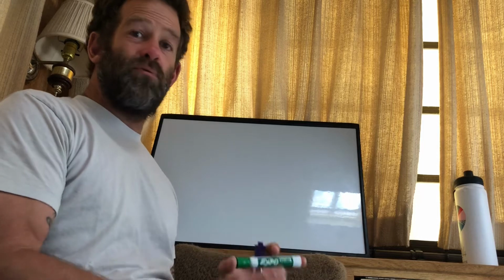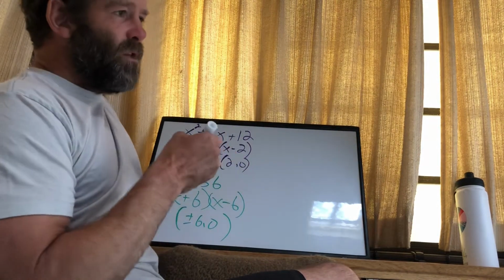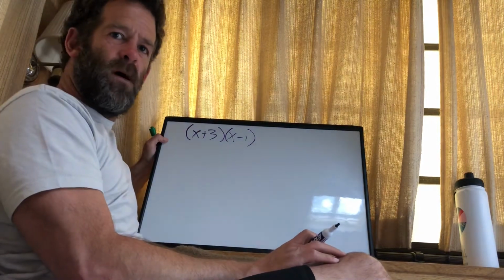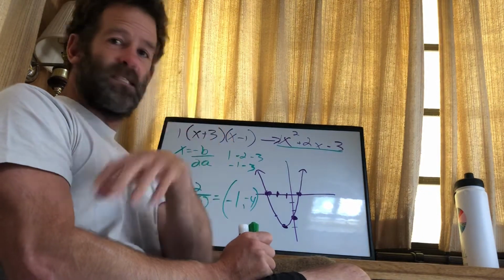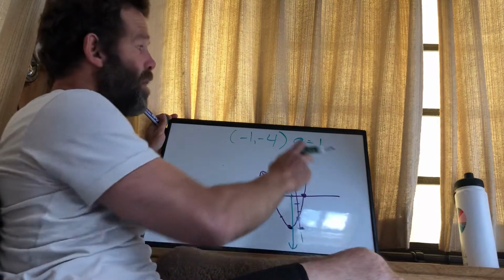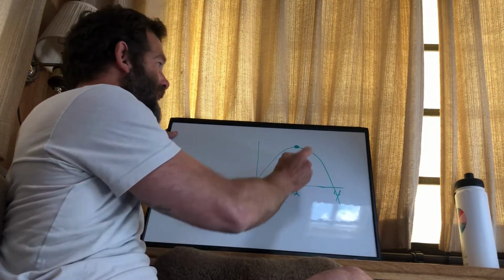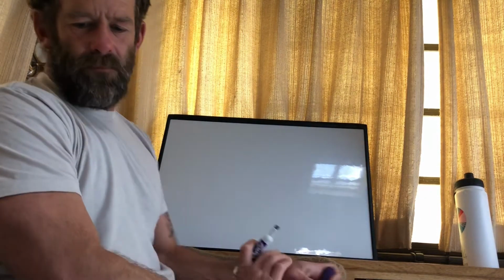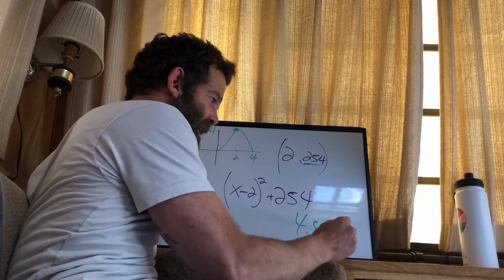IM3 August 25th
This lesson will be the only lesson that I am going to be reviewing quadratics from last year. We will review graphing, roots, the different types of forms and characteristics of all quadratics.